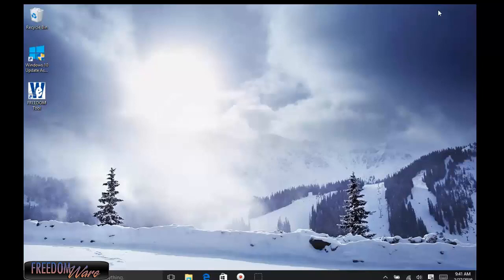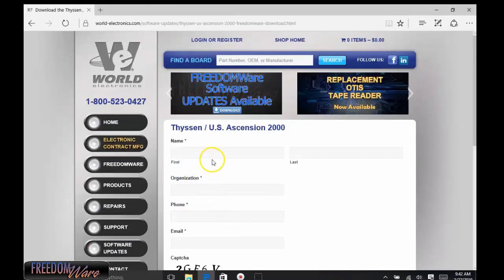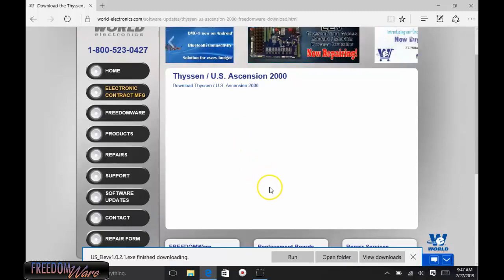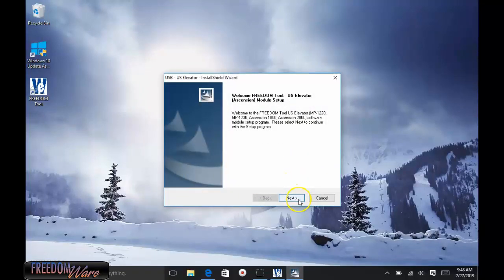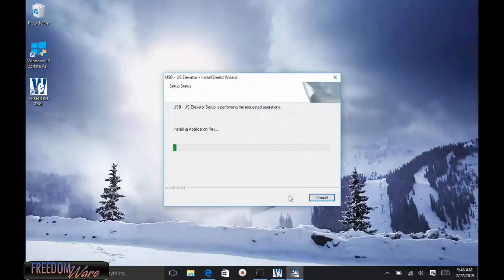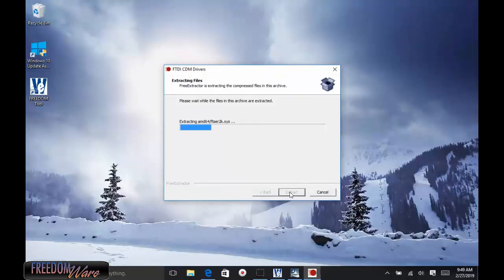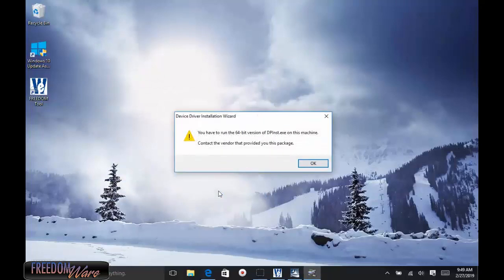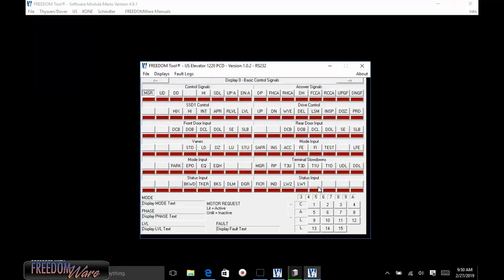FREEDOMWARE Software Update Tutorial